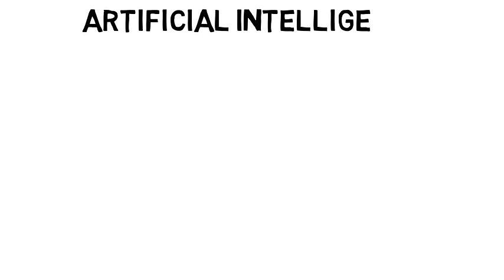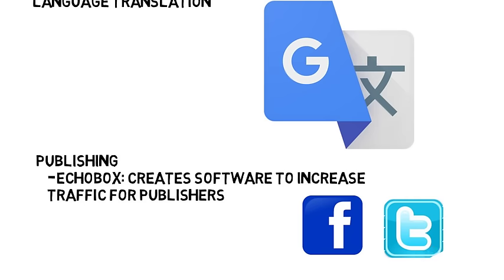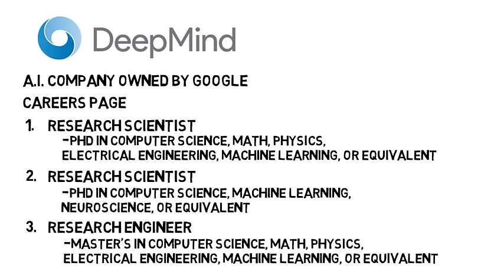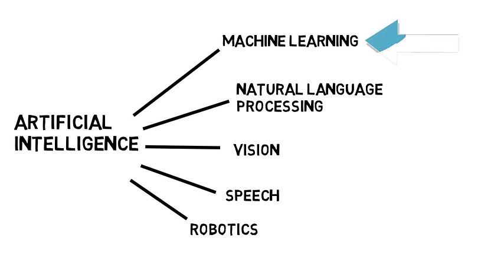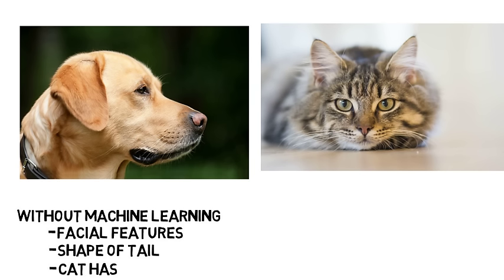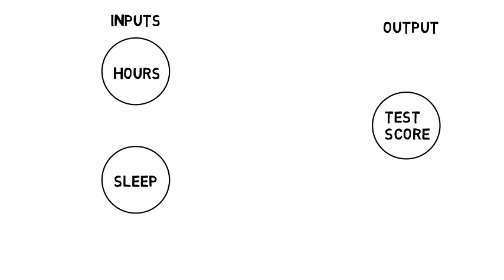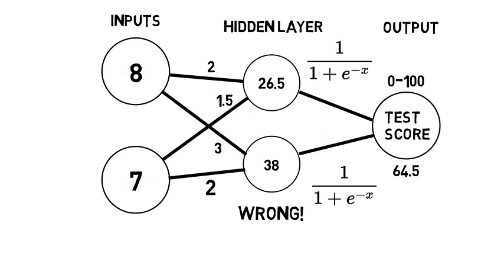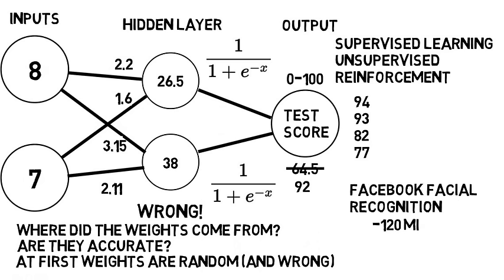Artificial Intelligence | Research and Which Majors to Pick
This video covers artificial intelligence, research being done in the field, what major to pick to get started, and a more detailed description on how machine learning works.

Artificial intelligence is an increasingly fast growing field with more and more innovations coming up all the time. You can see artificial intelligence being used in finance, gaming, healthcare, self driving cars, email spam filtering, and much more.

One of the big fields of artificial intelligence is machine learning. Machine learning is making software that is able to learn from past experiences. One example of this is AlphaGo which is an A.I. project made by deepmind that was able to beat the best go player in the world, in a game of go. AlphaGo wasn't programmed with strategies though, it was just programmed to learn.

Deep learning is often done through the use of neural networks which I talk about in this video using a simple example.